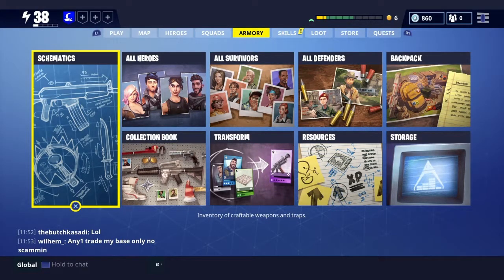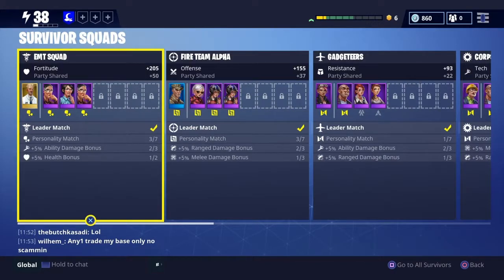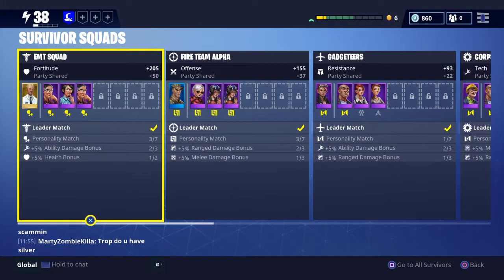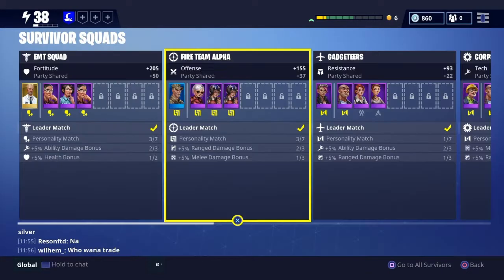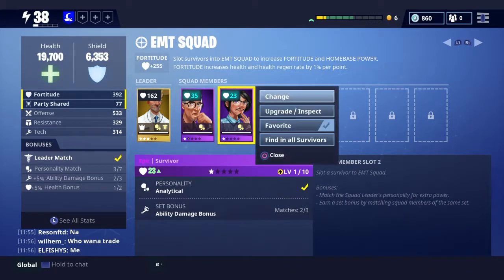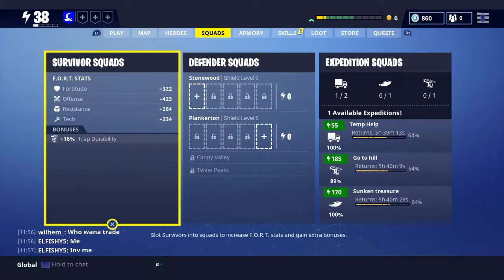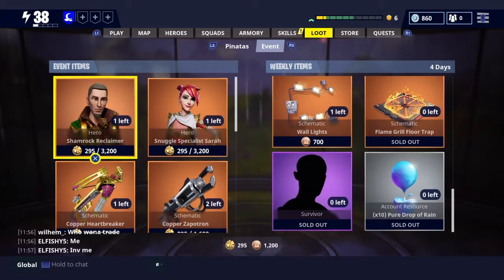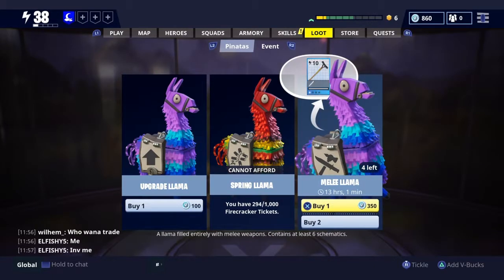How to Increase your Power Level - Fortnite Save the World